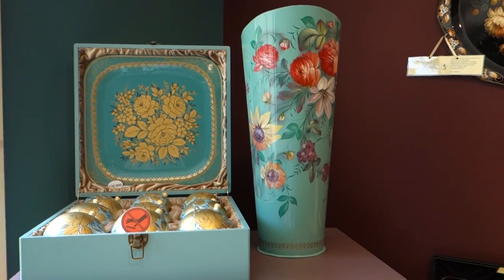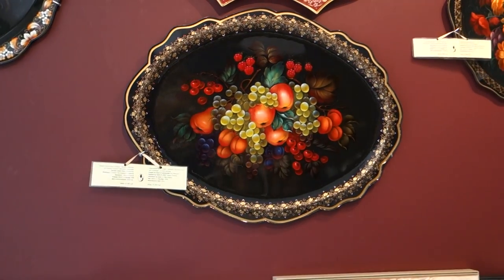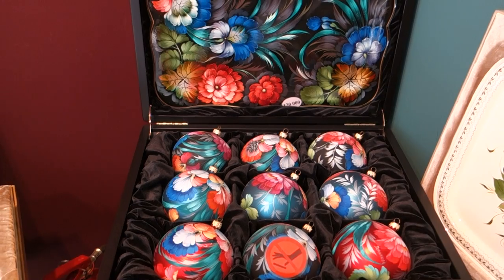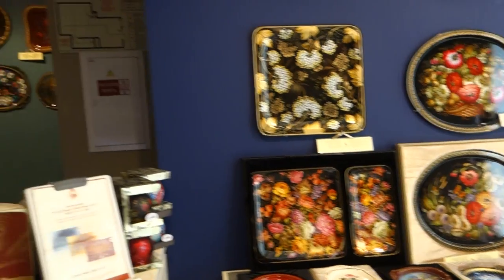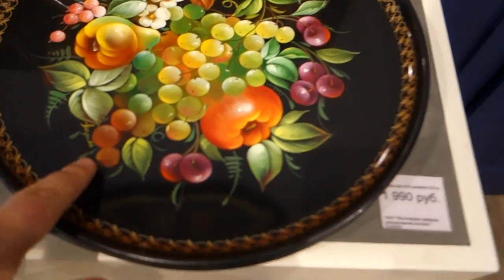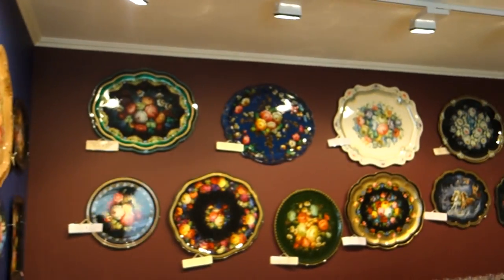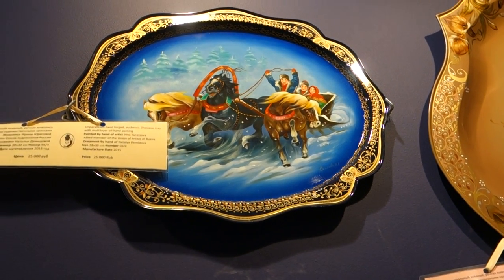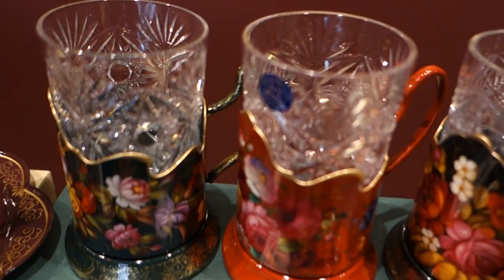Zhostovo Shop GUM Shopping Center Moscow Russia!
22/7-2015. GUM shopping center oldest in Moscow over 100 years old. This plate is hand painted. Art of Russia.